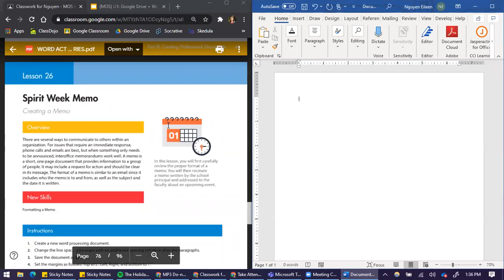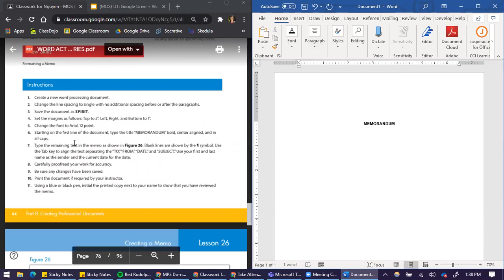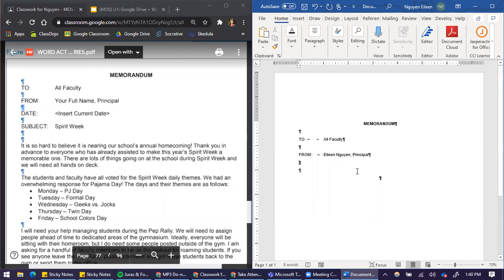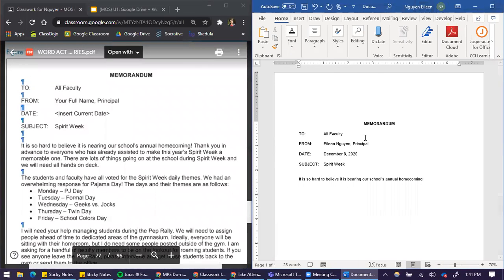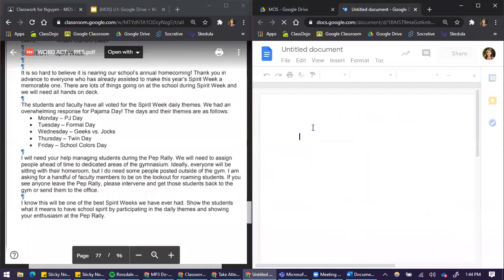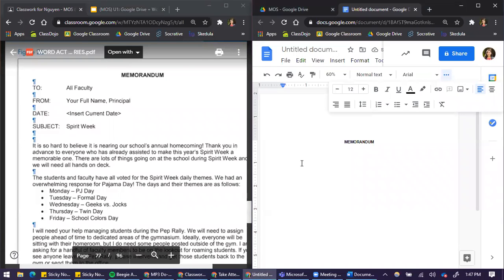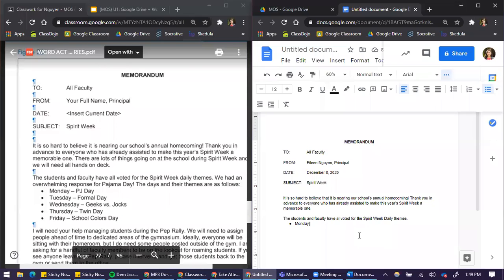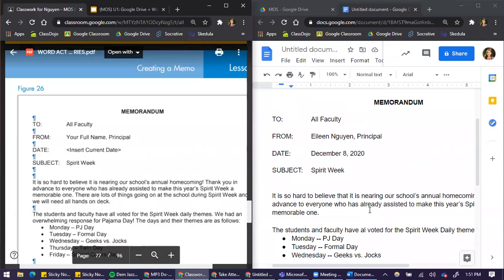Lesson 26: Spirit Week Memo (Microsoft Word & Google Docs)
Lesson 26: Spirit Week Memo on Microsoft Work and Google Docs